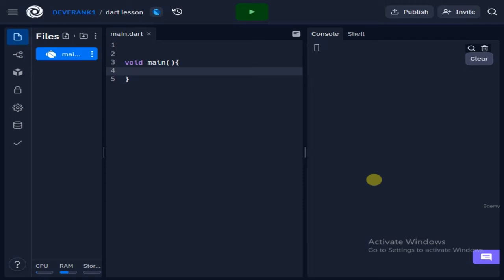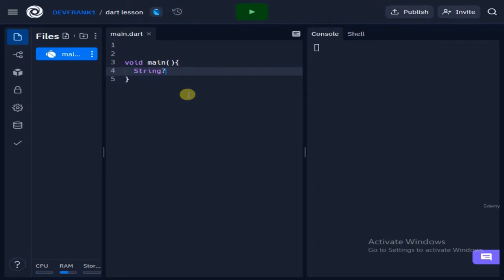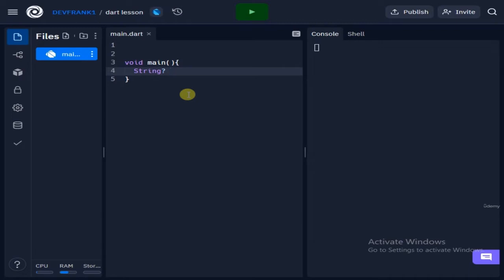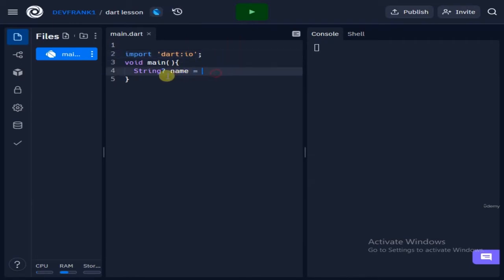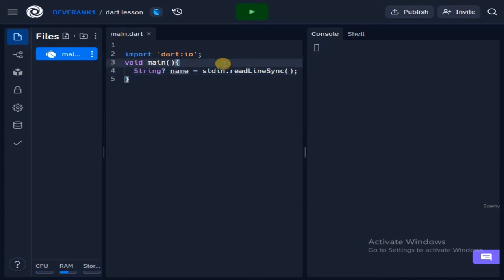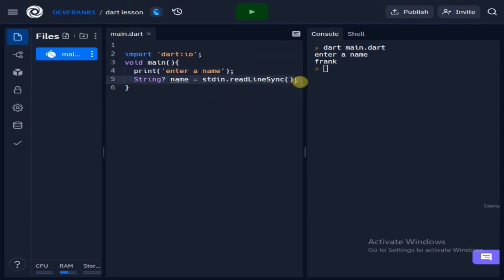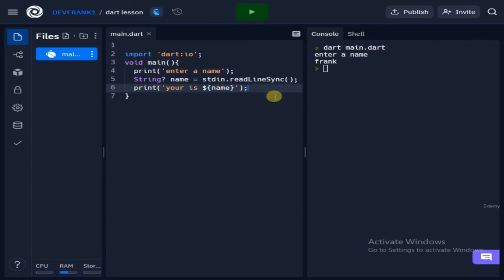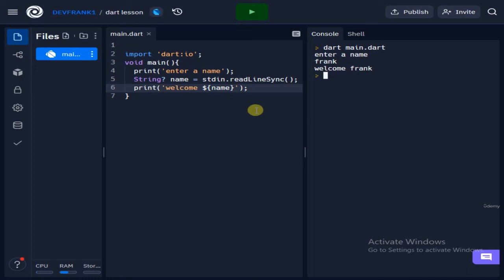Flatter Course 5. (introduction Getting input from user